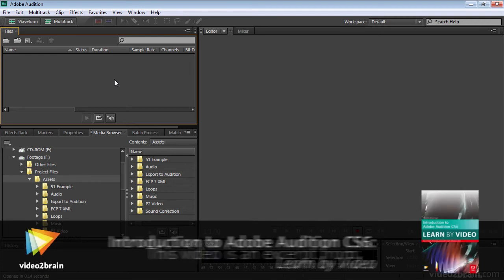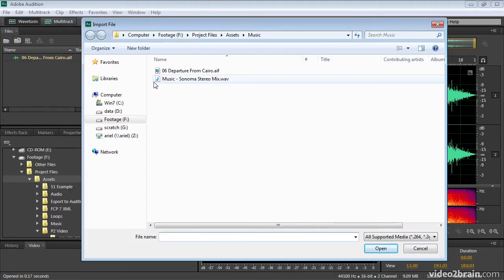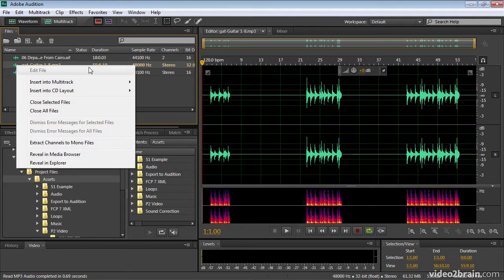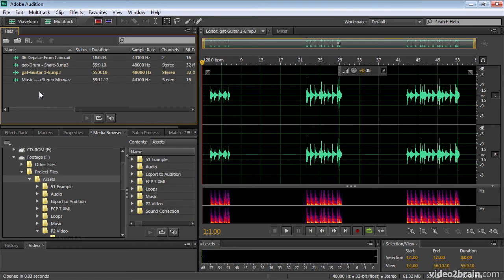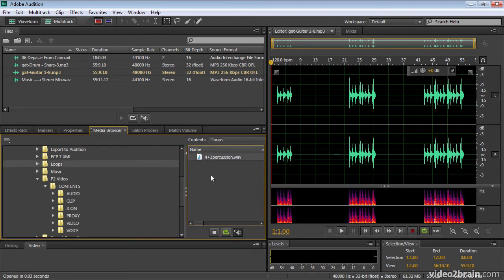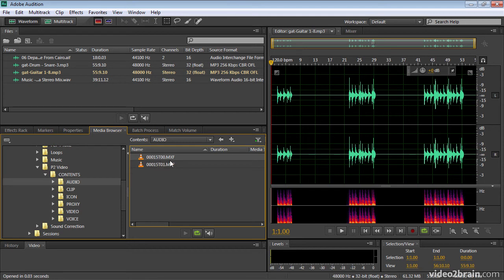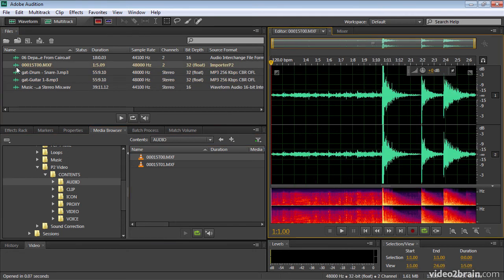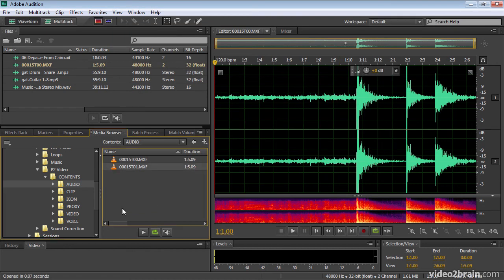Importing Audio Files and Browsing Media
In this free lesson from video2brain's course, Introduction to Adobe Audition CS6: Learn by Video, Maxim Jago shows you how to import new audio files and highlights a couple of "gotchas" in the preferences. For more information on this course, please